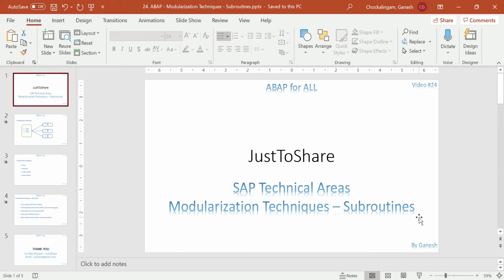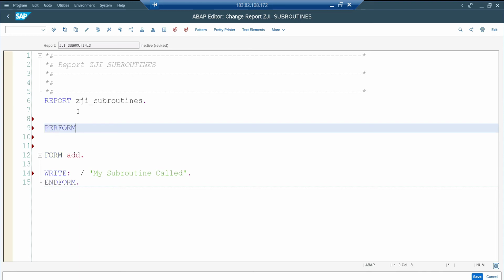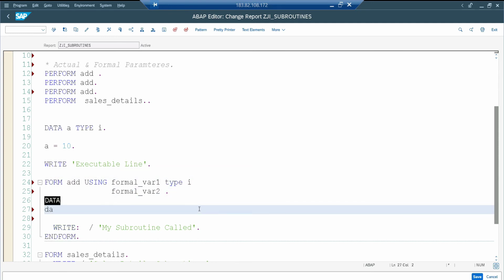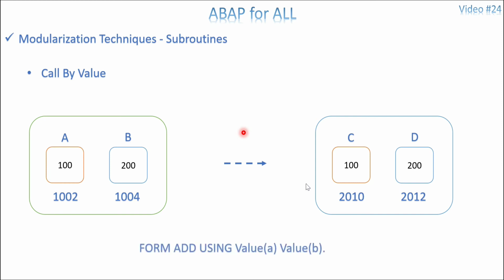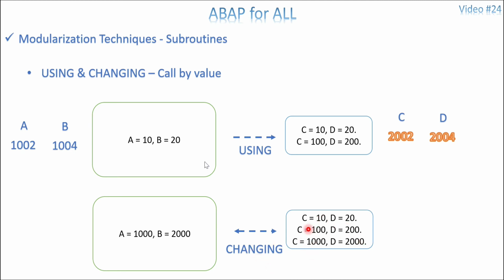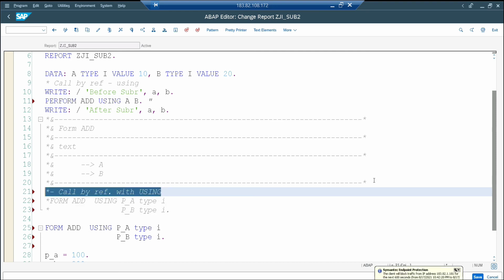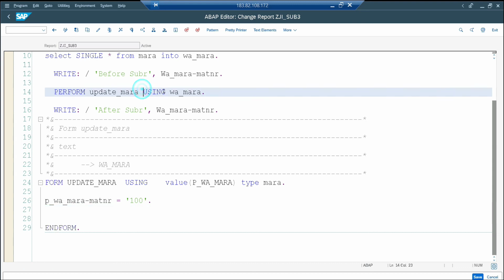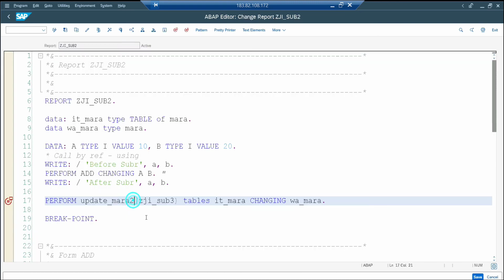Video 24: ABAP - Modularization Technique - Subroutine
Described about subroutine concept, actual and formal parameters, local and global variables, call by value and call by reference.

Introduced the subroutine keywords like USING, CHANGING and TABLES. Given example for different combination with above keywords, parameters, workarea and body of an internal table.

Showed how to call subroutine from another program along with IF FOUND option as well.